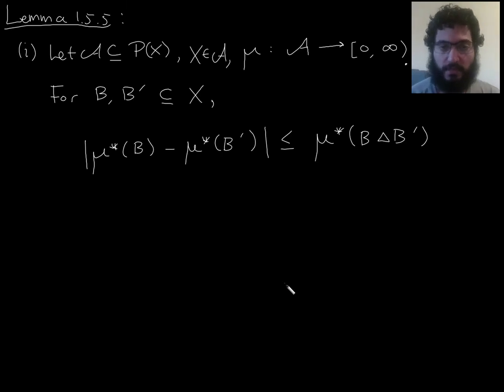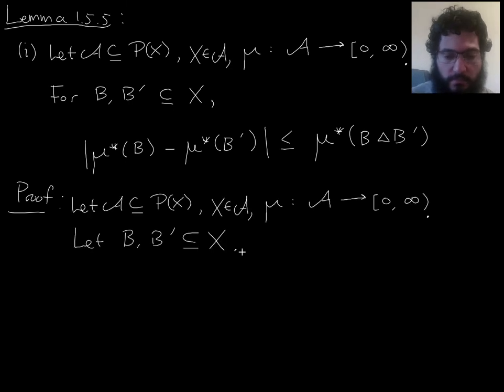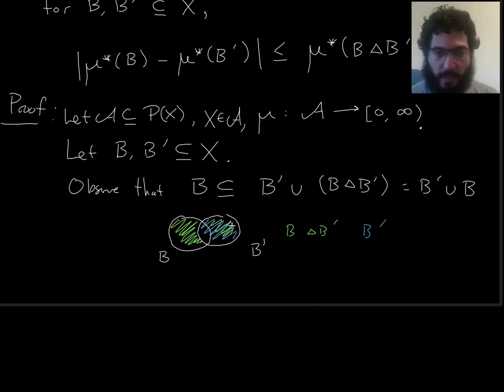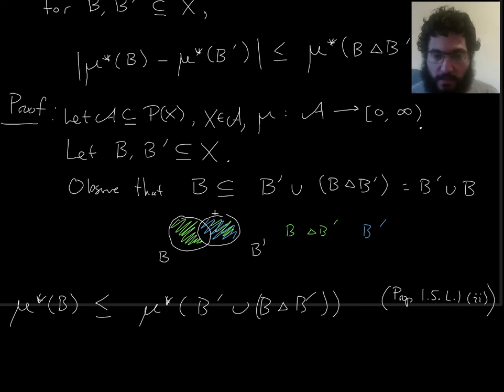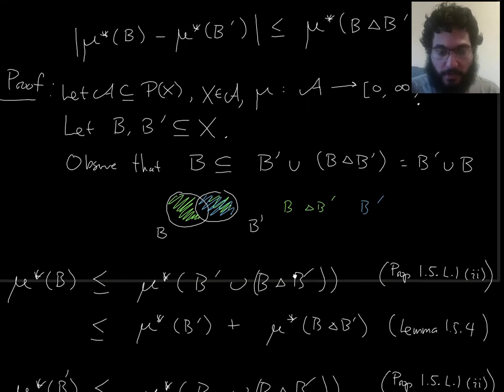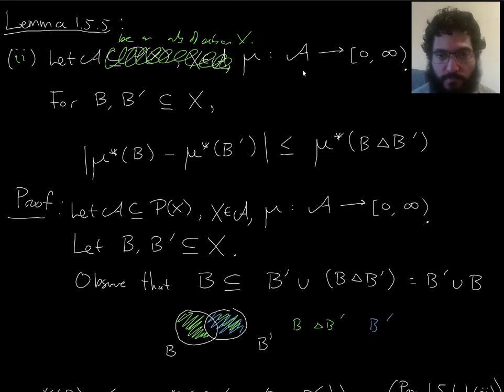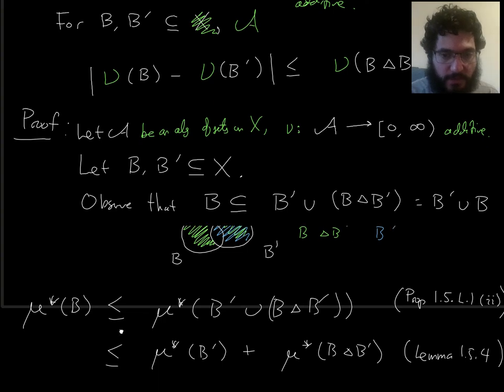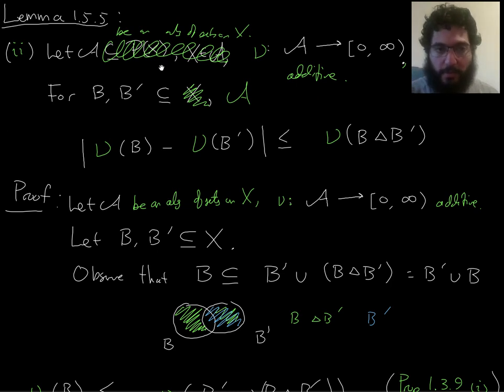118C L27P1 Another lemma before the big theorem